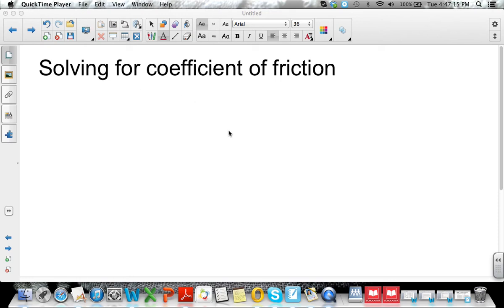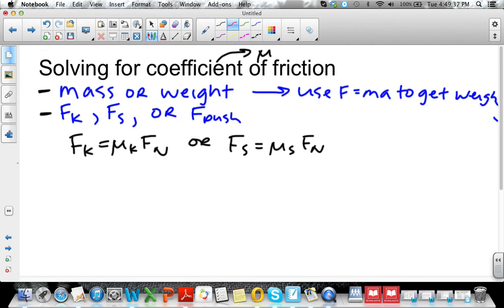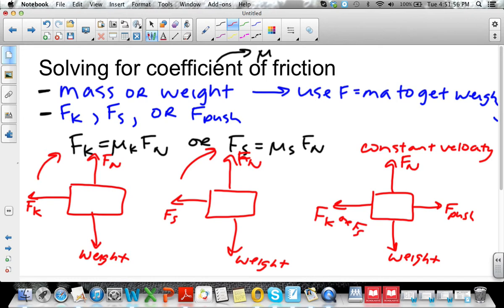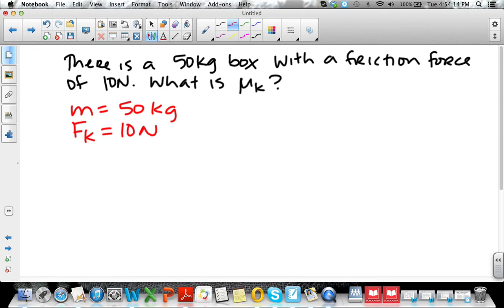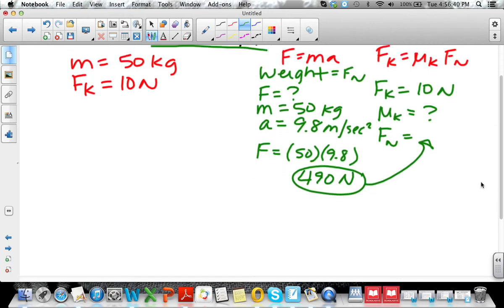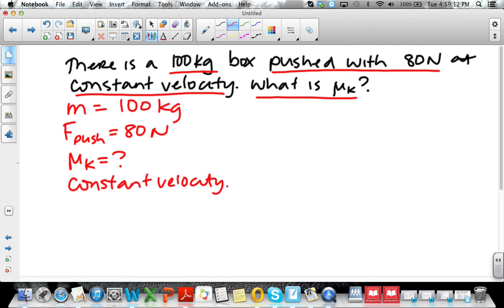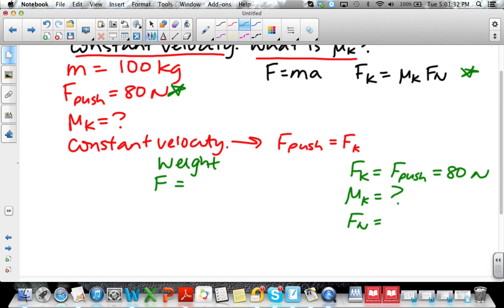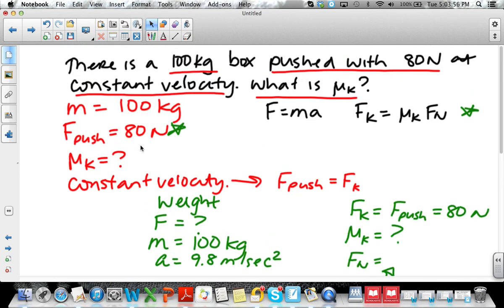Solving for coefficient of friction